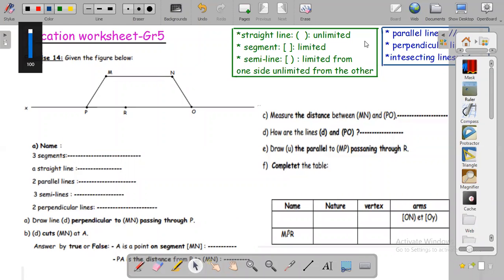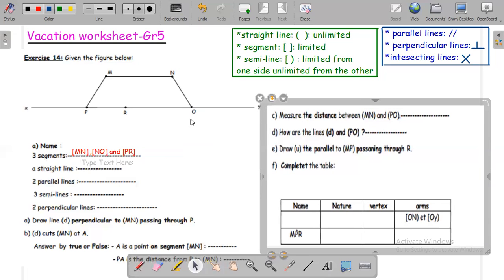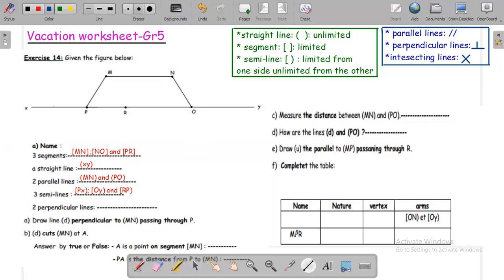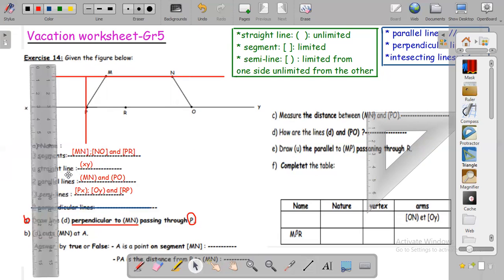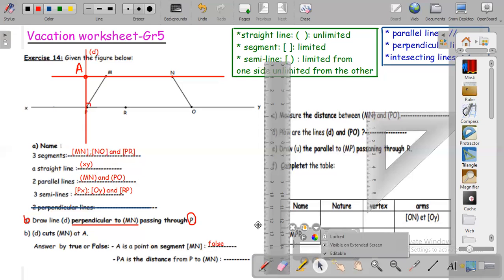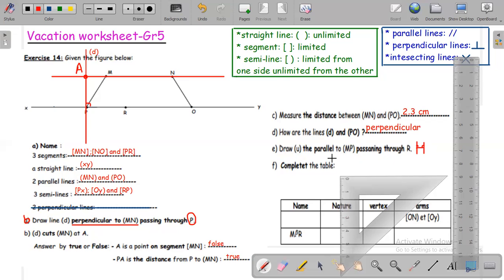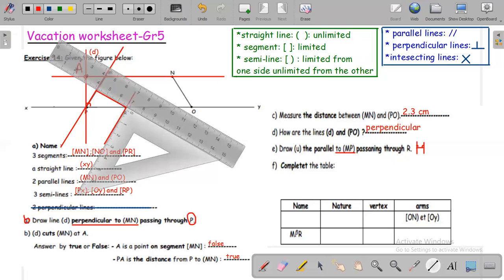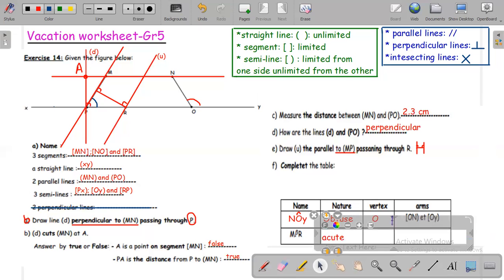vacation ws ex14 - Gr5